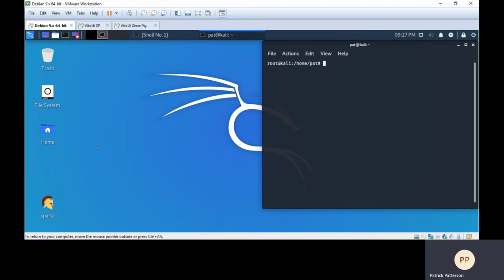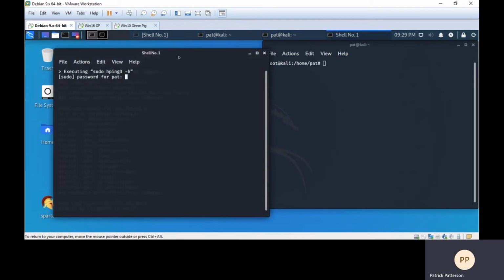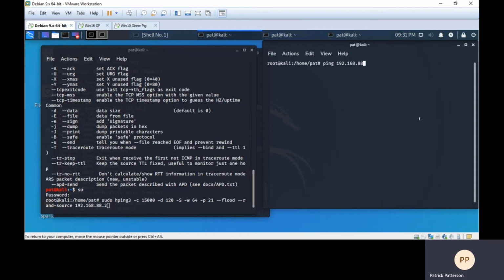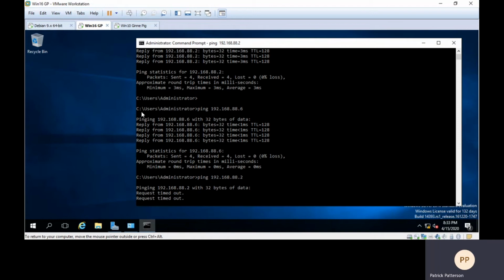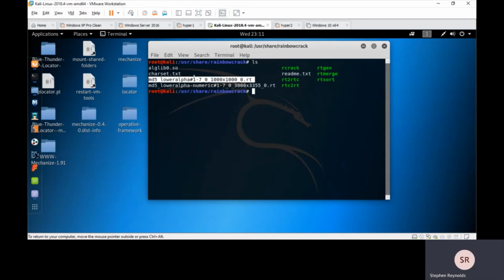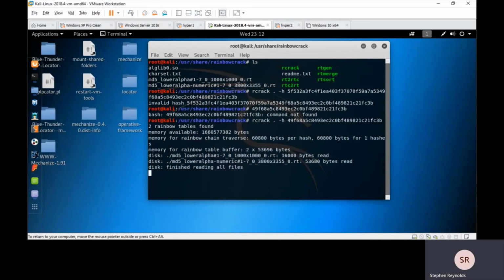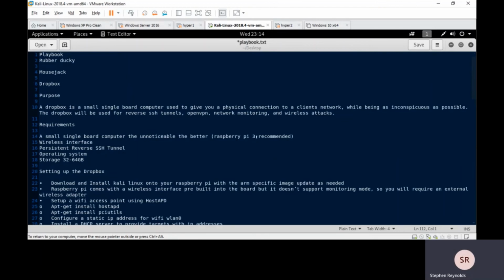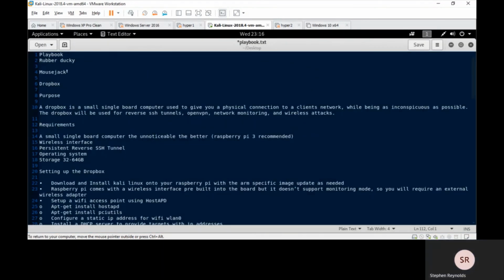PSH Forward Security Technical Presentation | The Gibson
This is our teams technical presentation. The presentation is completed by Patrick Patterson and Stephen Reynolds.